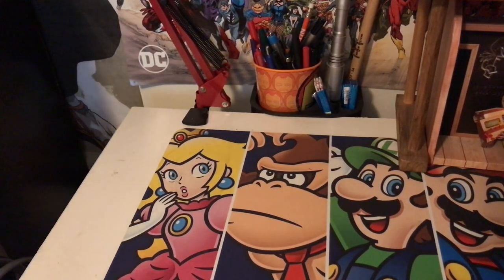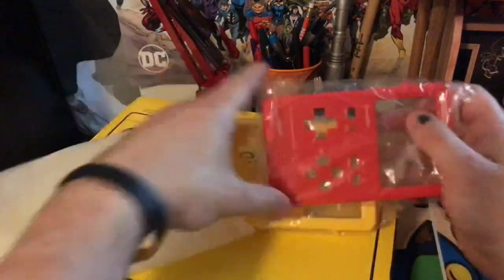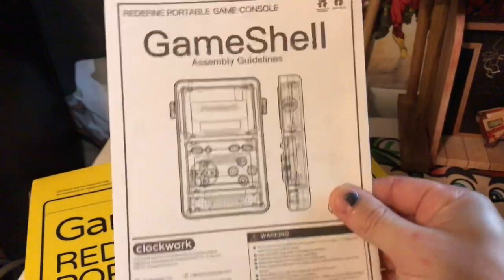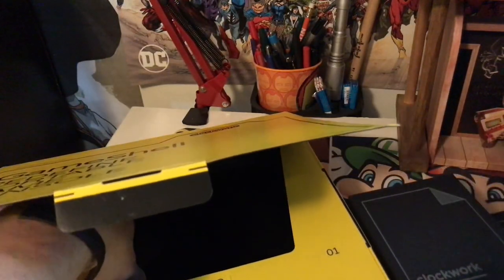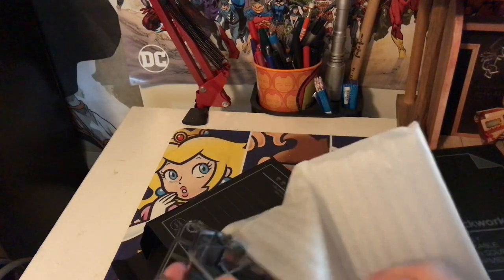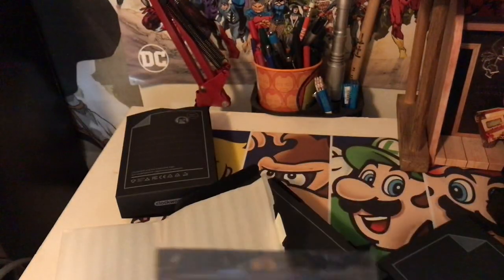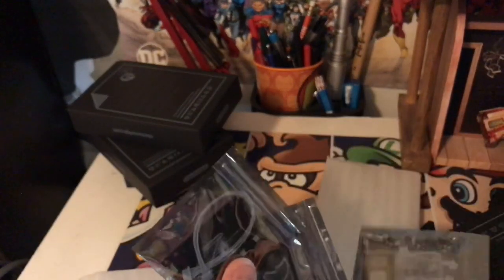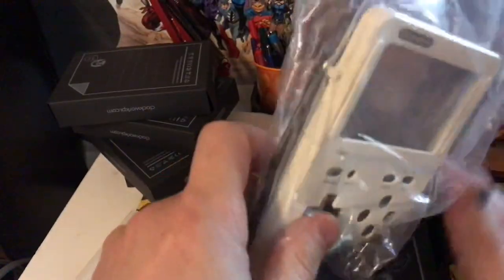Unboxing Clockwork’s GameShell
GameShell is a product that started out as a Kickstarter and became so much more. I got a review unit here that I'm unboxing. Join me while I'm in shock and awe, won't you?

Here is the link to the full review:
COMING SOON